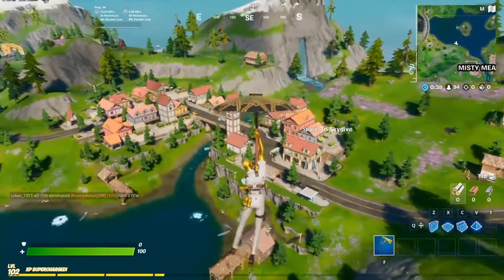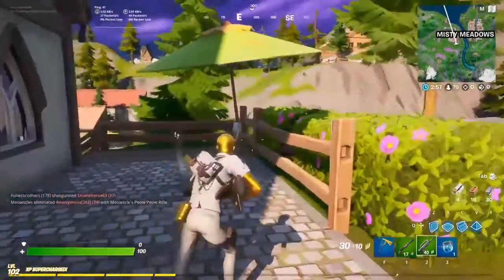First time mouse and keyboard(Controller player)